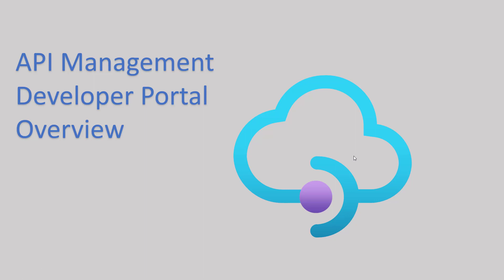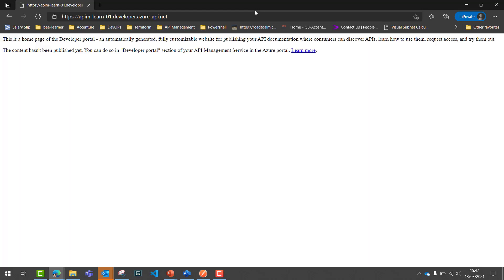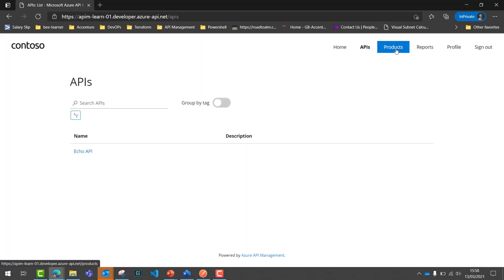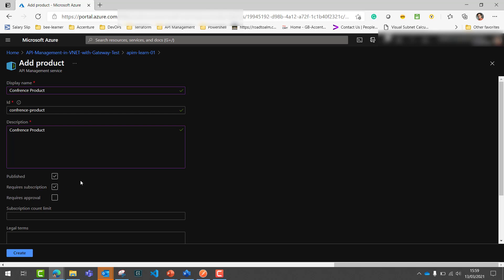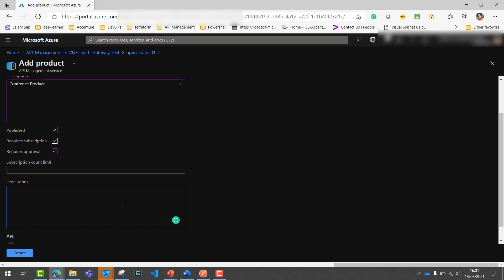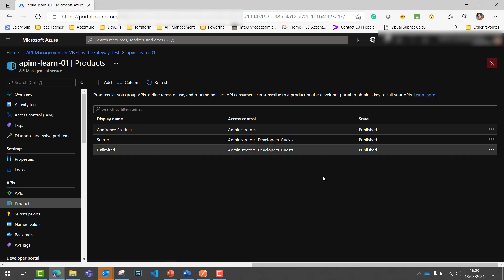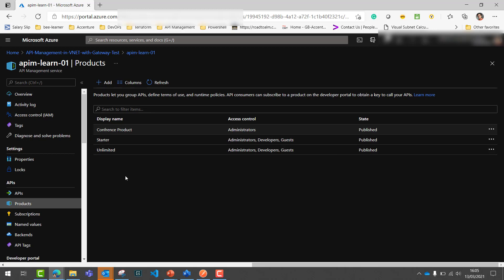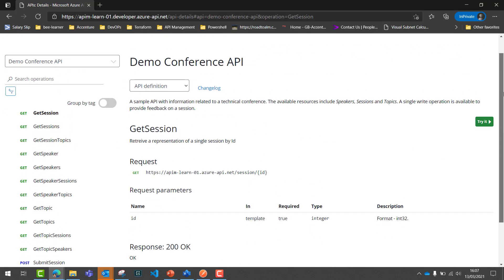Introduction to APIM developer portal, APIM Product & Subscriptions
In this tutorial, you learn how to:

Access the managed version of the developer portal
Navigate its administrative interface
Customize the content
Publish the changes
View the published portal

In this tutorial, you will also learn how to:

Create and publish a product
Add an API to the product